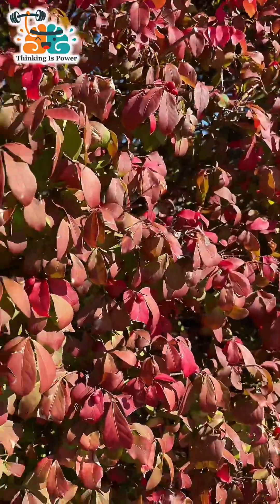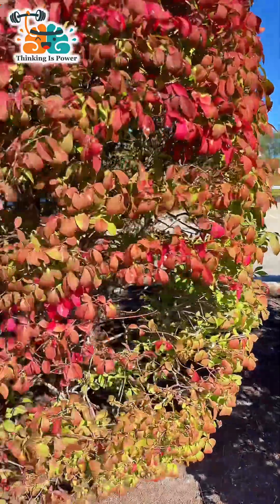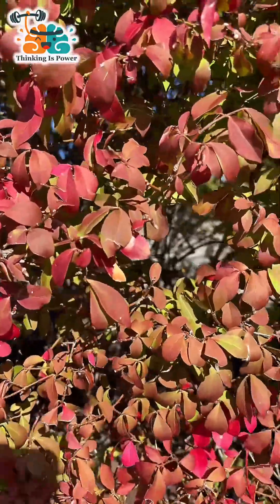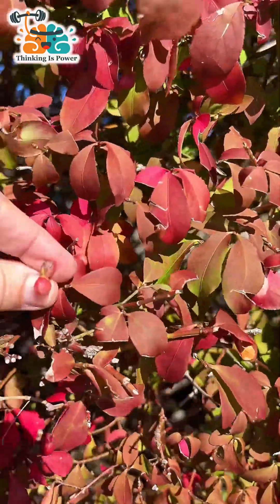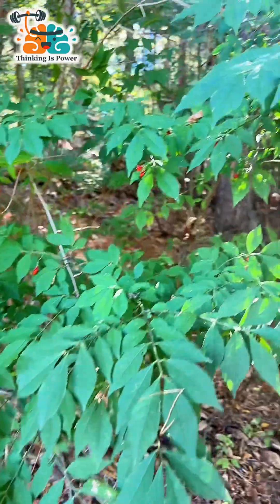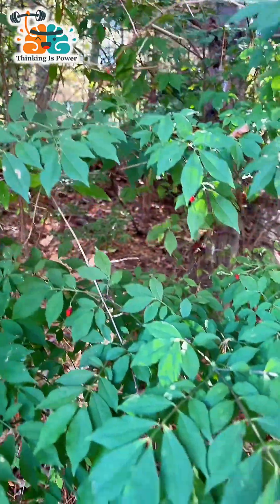Burning Bush: Pretty in Your Garden, Badly Behaved in Nature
The Burning Bush (Euonymus alatus) lights up your yard every fall with its gorgeous crimson color, but don’t let it fool you. This beautiful shrub is a badly behaved escape artist. It doesn't stay in your garden—it invades natural areas, displacing our native plants and failing to provide food for our native wildlife.

In this short video, I track its journey from a tidy parking lot to the deep woods to understand exactly how it escapes and the ecological harm it causes.

In Massachusetts, this species is so harmful that it’s illegal to sell, yet it still lives in our gardens and pollutes our woods. If you have a Burning Bush or other invasive species in your yard, watch this, then consider removing them. And be wary of what you plant!